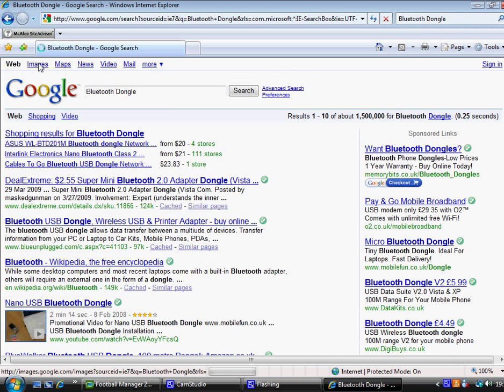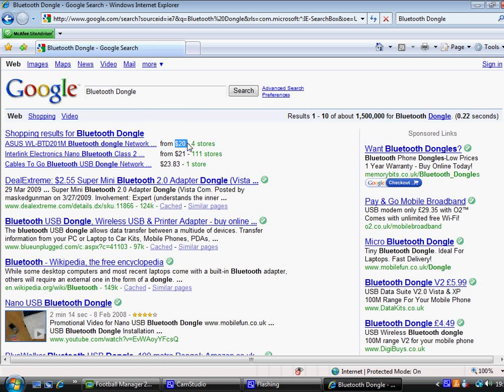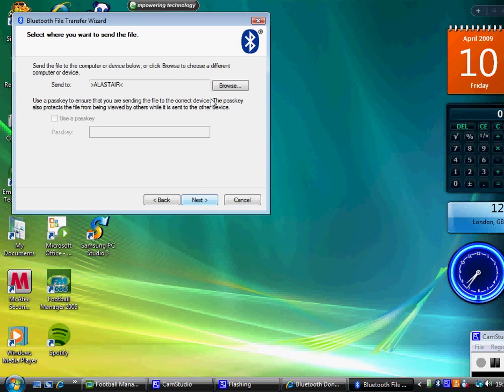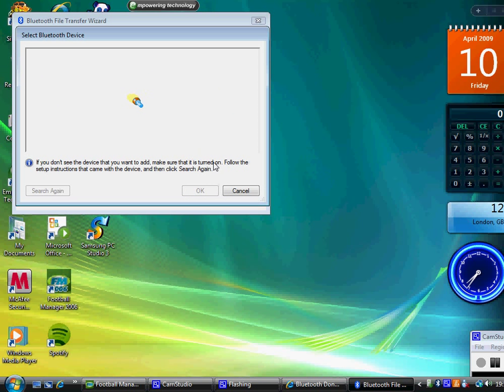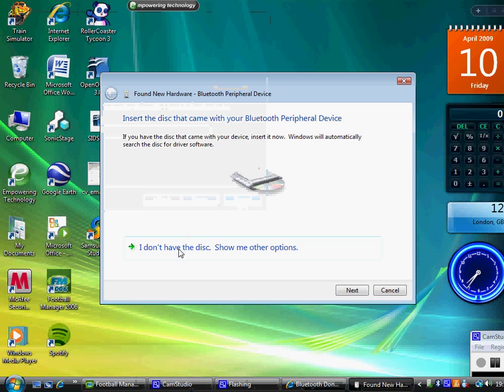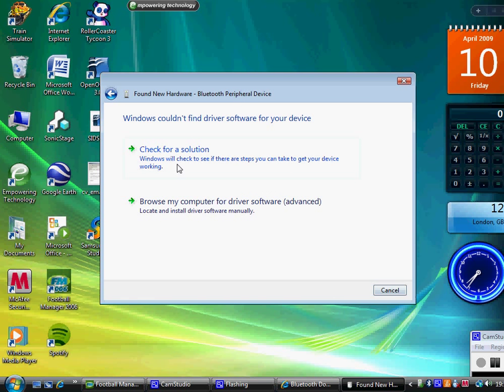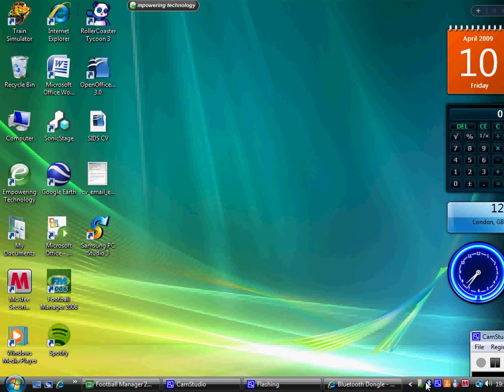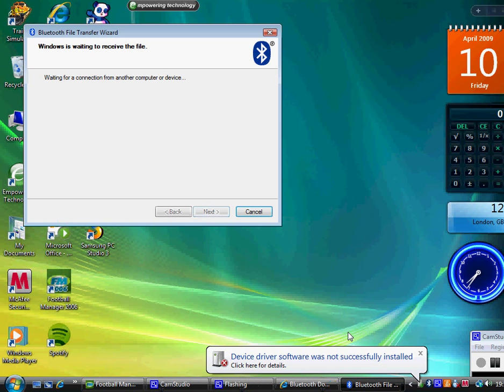Windows Vista - Bluetooth Dongle And Connecting Help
here we show you how to connect your bluetooth device (phone, psp, ipod ect.) to your p.c and to show you how with a dongle THIS WAS MADE BY HOOHAATV